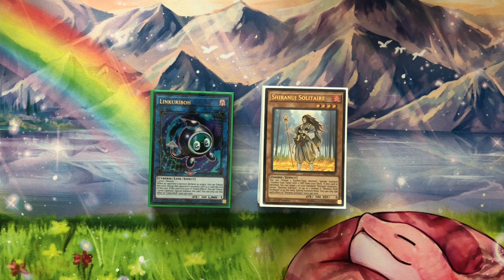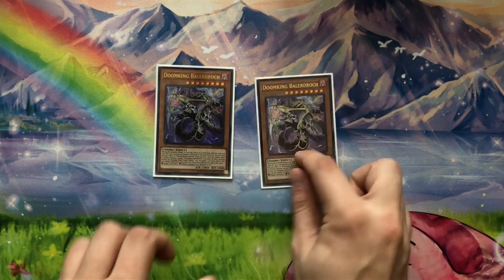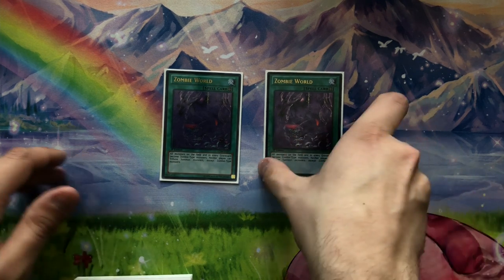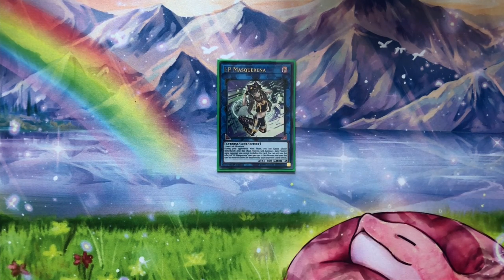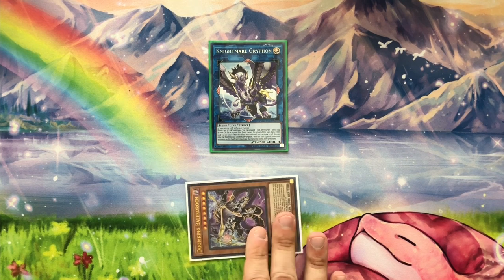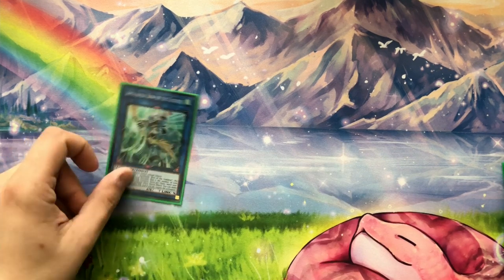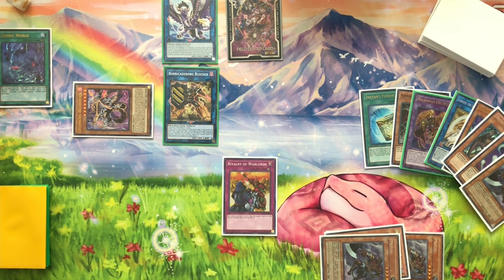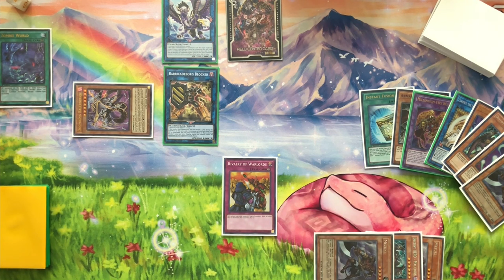Yu-Gi-Oh! 2020 POST BANLIST - Danger Zombie Deck Profile w/ Test Hands & Combos!! - Tier 1!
DANGER!!! THIS LIST MIGHT HAUNT YOU ITS SO BROKEN!

**also pardon our sickness we are severely under the weather, y’all!

This is a deck we have been waiting to post until after the January 2020 ban list dropped! Now that all the cards are 110% safe, Crush Cards presents you with the best way to play Zombies in this new format! It's the perfect blend between Control & Combo while allowing you to set up amazing boards going first, or break troubling boards going second. This is a build we are very proud to bring you, so let us know what you think of it! What would you change and how do you play your Zombie decks?
And don't forget to go check us out at:

* Crush Cards *
CUSTOM FIELD CENTER
   v      v      v      v      v
* Card Bored Gaming *